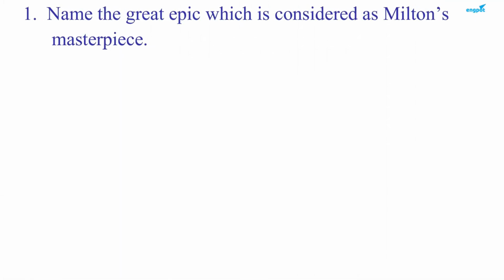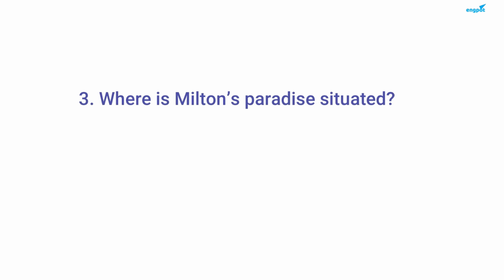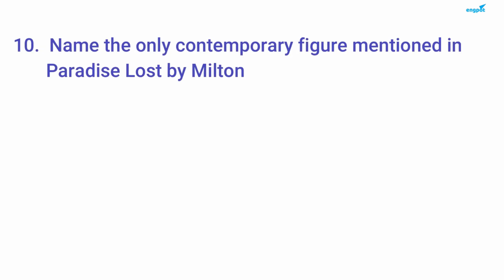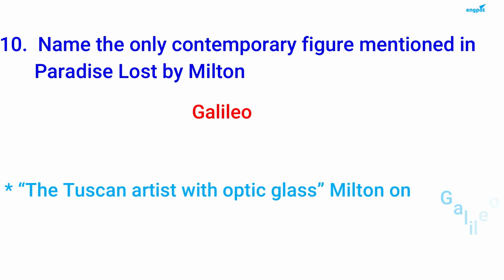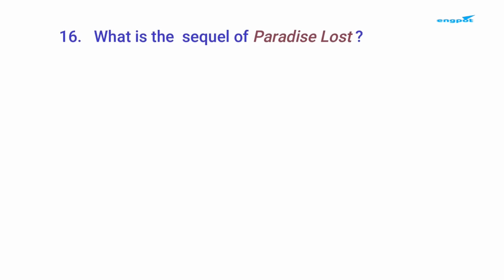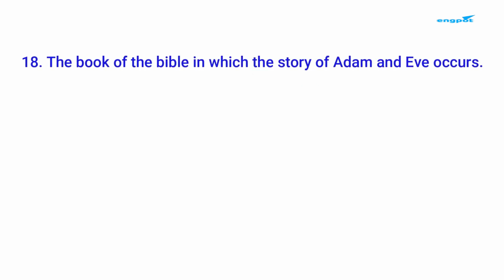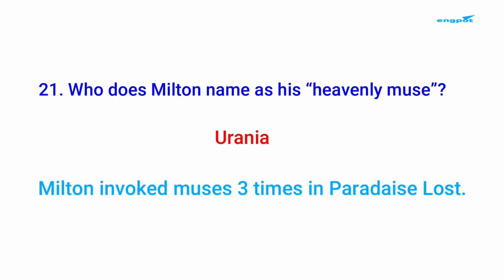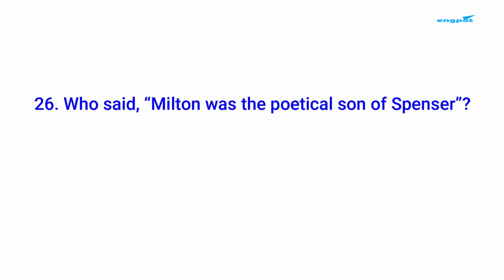JOHN MILTON QUESTIONS & ANSWERS FOR UGC NET ENGLISH,TRB ENGLISH,TGT ENGLISH,PGT ENGLISH,DSSB EXAM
This video focusses on questions and answers from John Milton's later works Paradise Lost,Paradise Regained and Samson Agonistes. In this second part of John Milton important questions and points are included.

RESOURCES & LINKS:

John Miltion Questions& Answers Part1